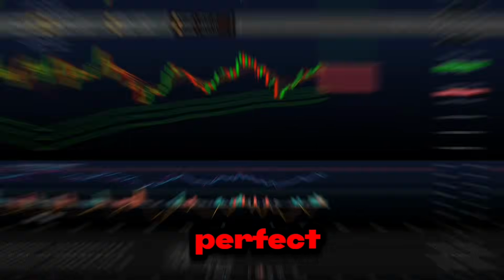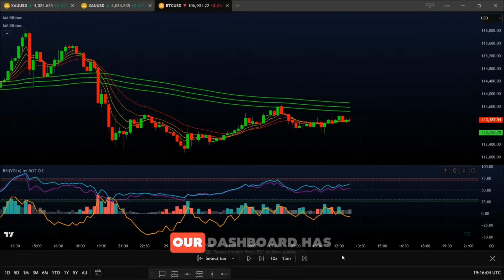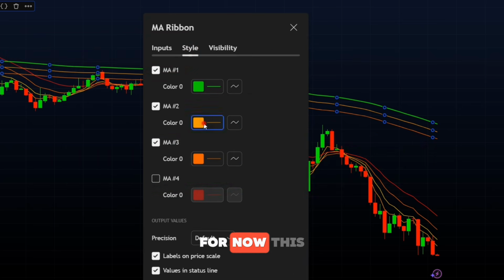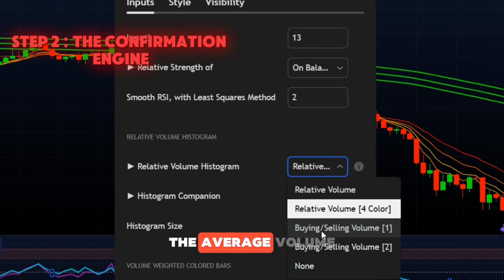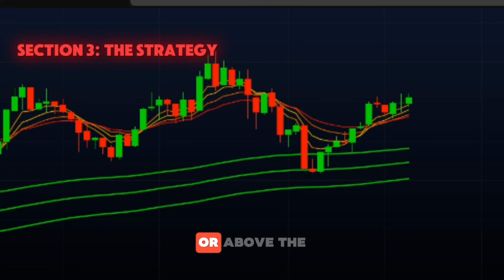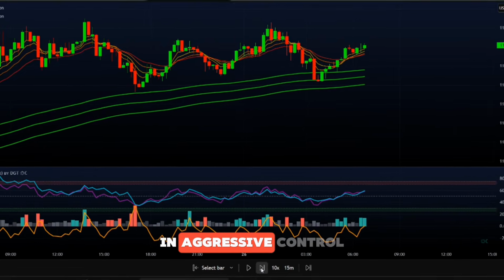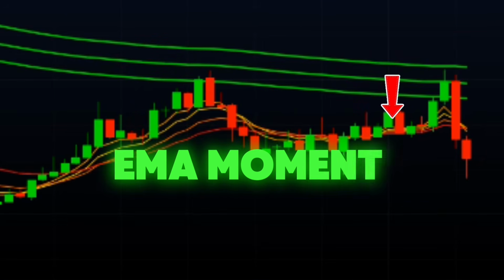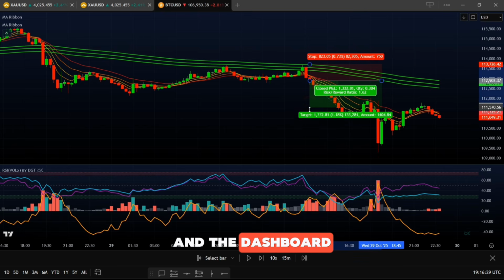Best TradingView Indicator Setup? 7-EMA Ribbon + Volume Dashboard Explained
Are you tired of entering a trade on a "perfect" crossover, only to watch it immediately reverse? In today's video, we fix that by adding a powerful Confirmation Engine to the classic 7-EMA strategy.

In this video:
I’m revealing a complete trading system that filters out false breakouts and identifies high-probability moves using a custom setup on TradingView. We combine the structure of Moving Average Ribbons with a hidden gem: The "Relative Strength of Volume" dashboard.

🔥 What you will learn:

How to set up the 7-EMA "Trend & Momentum" Ribbons.

The specific "Volume Dashboard" settings that filter out fake-outs.

A step-by-step checklist for Buy and Sell entries.

How to spot the "Fake Move" trap before you lose money.

📊 Indicators Used (Search on TradingView):

Moving Average Ribbon (We use two instances of this).

Relative Strength of Volume Indicators (Creator: DGTRD).

Timestamps:
0:00 - Why most traders get stopped out
0:45 - Setting up the 7-EMA Structure
1:11 - The "Confirmation Engine" (Volume Setup)
2:02 - The Complete BUY Rules
3:17 - The Complete SELL Rules
3:56 - How to avoid False Breakouts